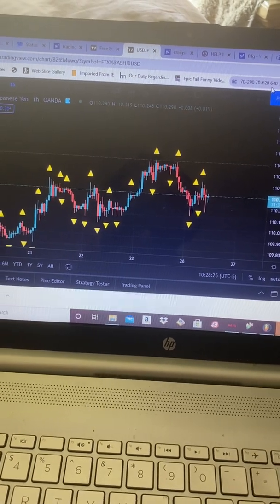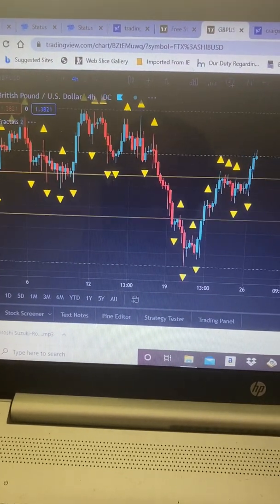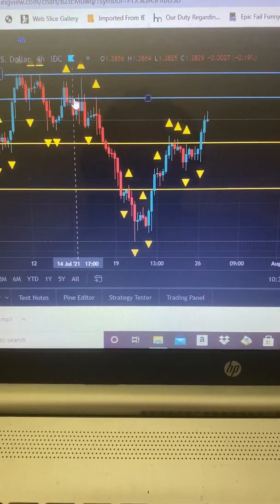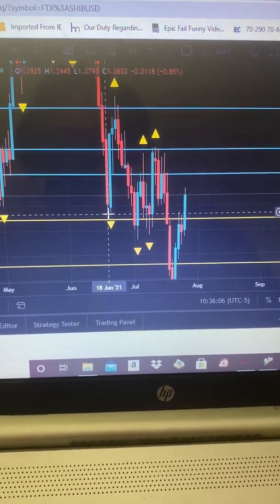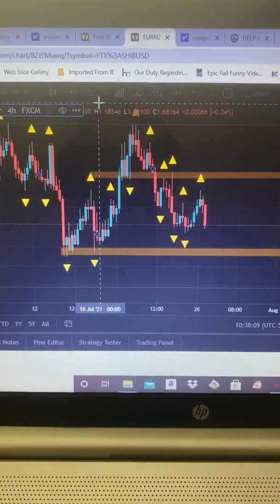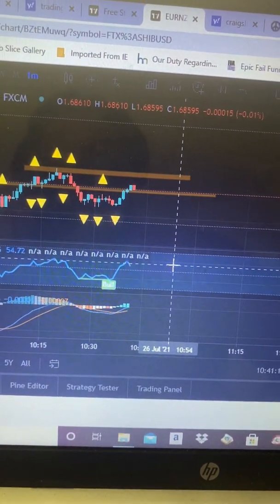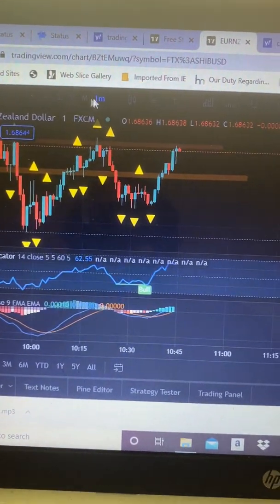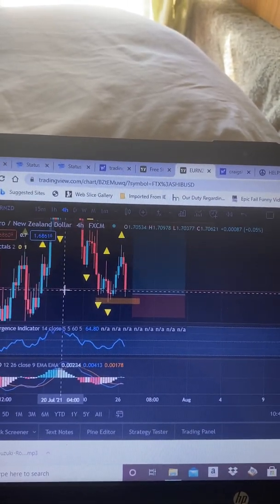HOW I USE FRACTALS